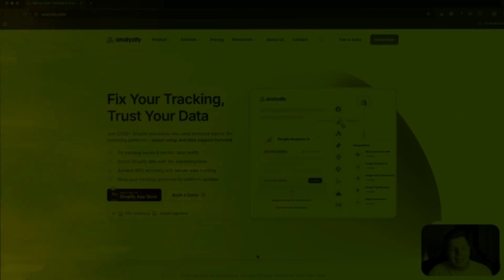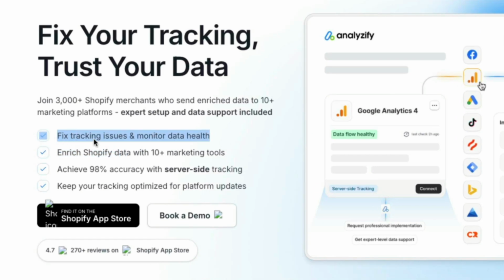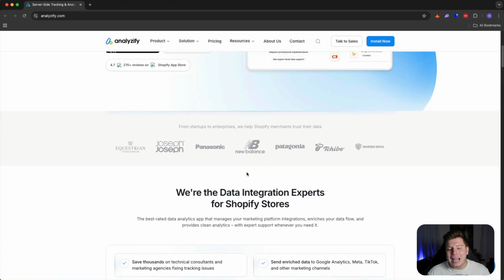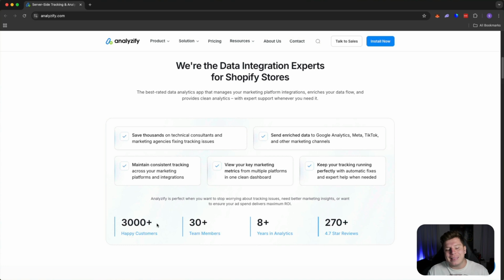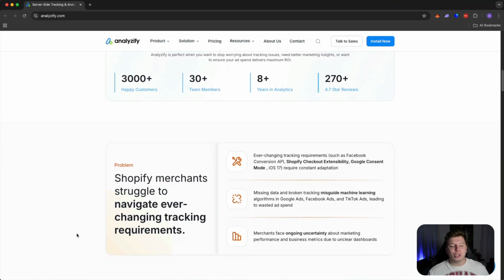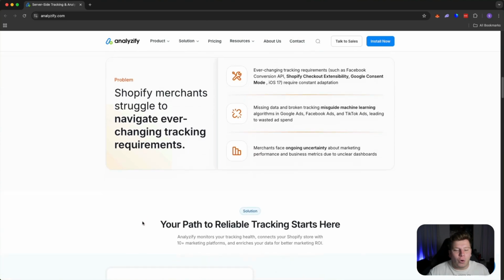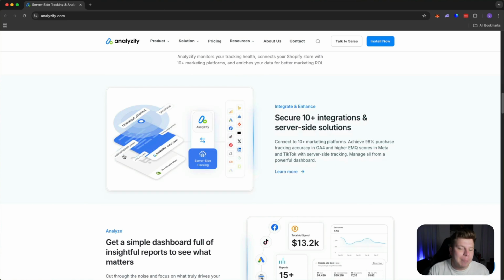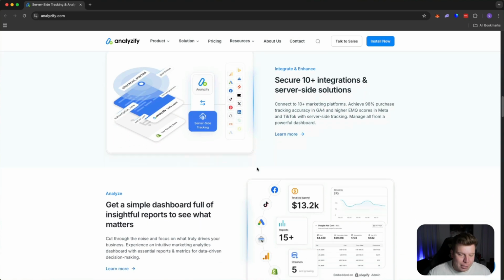Shopify Conversion Tracking Setup + Best Tracking Apps for 2025 😱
Shopify Conversion Tracking Setup with Analyzify – Step-by-Step Guide❗️

If you're running a Shopify store and want accurate tracking for your sales and marketing data, setting up your Shopify conversion tracking the right way is a must. That’s where Analyzify comes in. It helps you set up Google Ads Enhanced Conversions, GA4, Facebook Pixel, and other key tracking tools in just a few clicks without the need for coding or developer support. It’s perfect for beginners and pros who want to make better decisions based on real data.

Analyzify’s all-in-one solution connects your store to multiple analytics platforms, giving you better insight into your customer journey. Whether you’re tracking TikTok ads, Meta events, or Google campaigns, it streamlines everything for you. No more missed conversions or incomplete reports, just clean, reliable data that actually helps grow your business.

Once your tracking is handled, you need a fulfillment partner that won’t let you down, and that’s where Fulfillman comes in. They handle sourcing, warehousing, quality control, and fast shipping for Shopify dropshippers around the world. Whether you're scaling or just starting, Fulfillman helps you deliver smoothly to your customers.

Fulfillman also offers product photography, branding options, and one-on-one customer support, making it easy to manage your orders while focusing on your marketing. Combined with Analyzify’s advanced tracking setup, you’ll have both your analytics and your fulfillment process working together for maximum growth.

⏰Timestamp⏰

0:00 - BEGINNING
0:41 - ANALYZIFY
0:54 - FIX YOUR TRACKING, TRUST DATA
2:17 - YOUR PATH TO RELIABLE TRACKING
3:36 - BEFORE AND AFTER ANALYZIFY
4:07 - FULFILLMAN DROPSHIPPING SERVICES
4:20 - WHAT FULFILLMAN CAN DO?
4:40 - WHY CHOOSE FULFILLMAN?
4:49 - WHO IS FULFILLMAN SUITABLE FOR?
5:09 - OUTRO